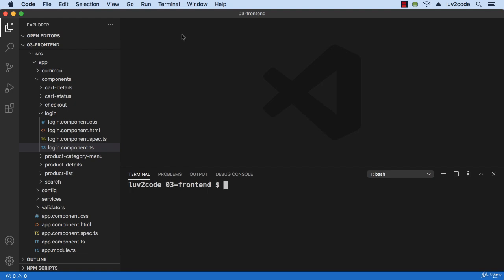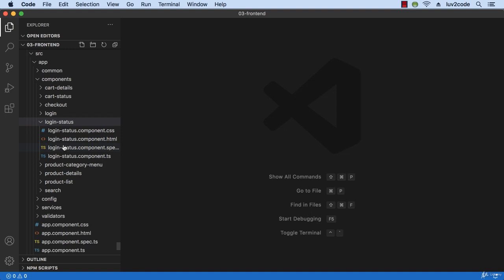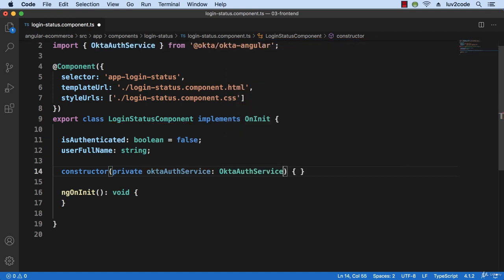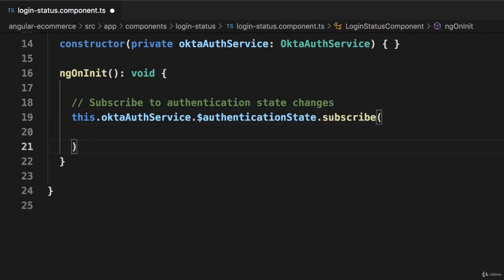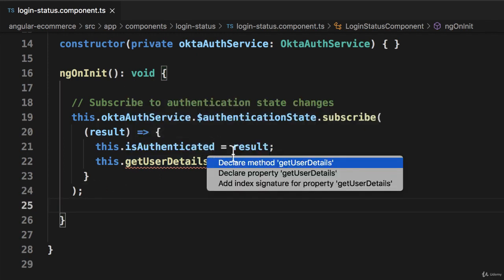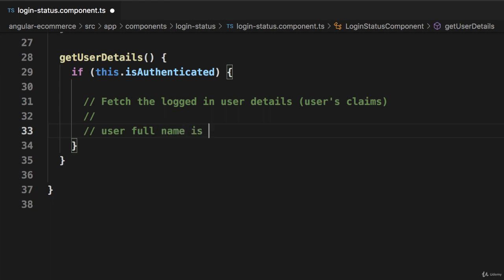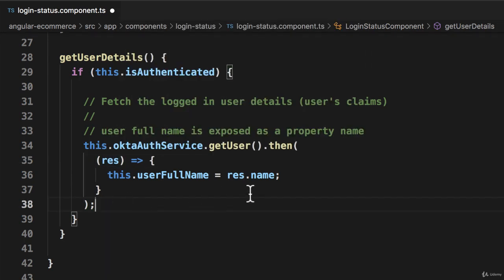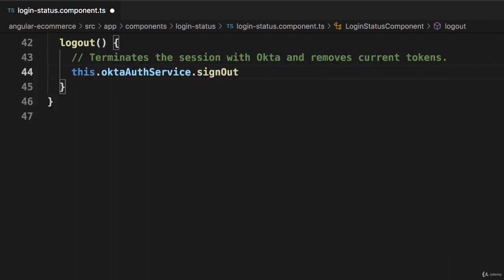013 Security Login Logout Coding Develop Login Status Component 2413